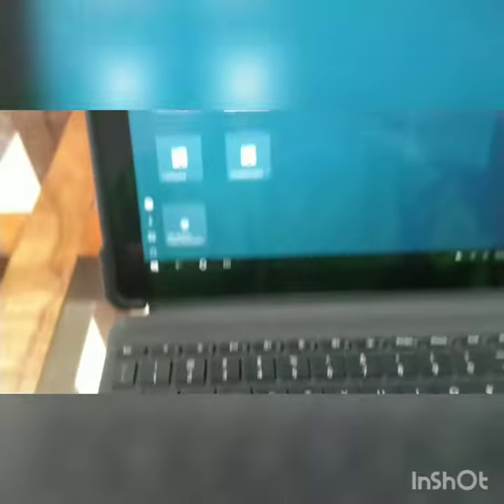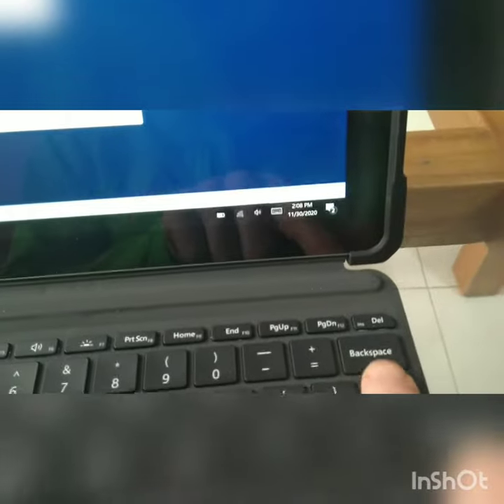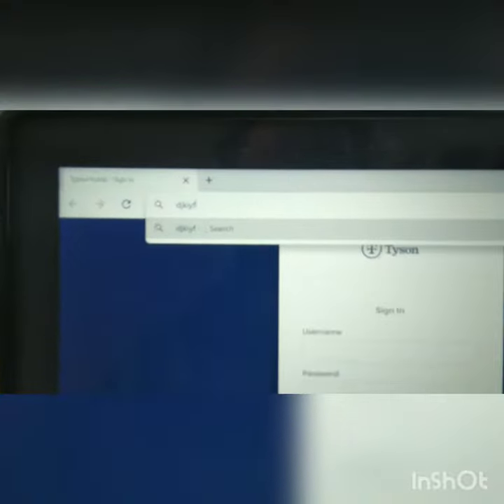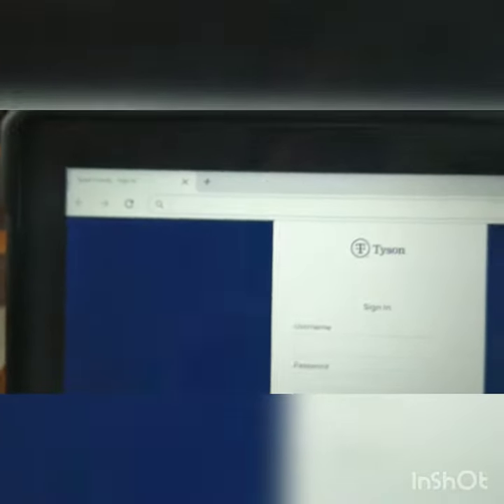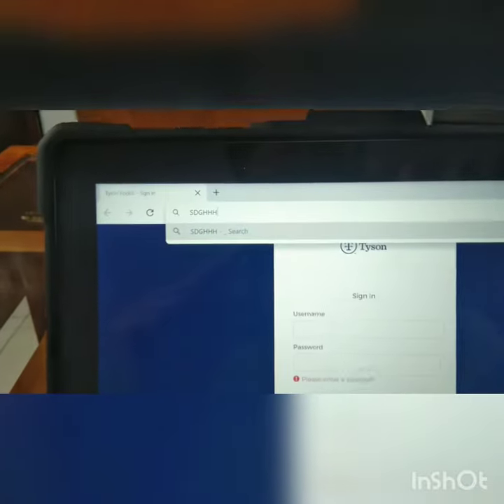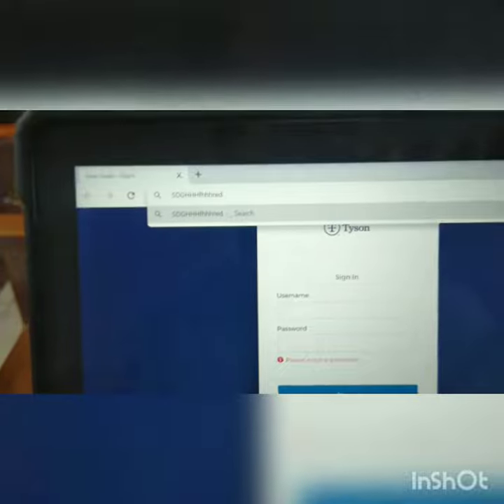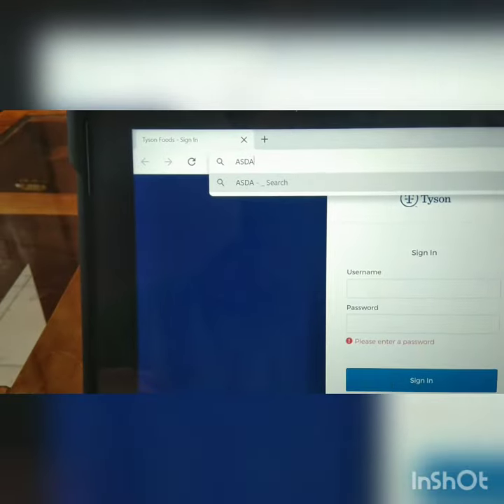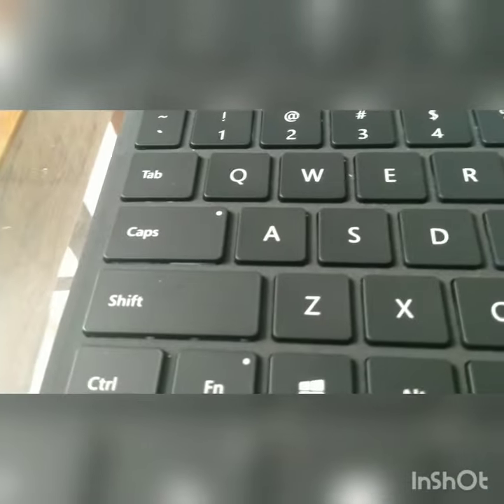How to Make Capital Letters with Shift and Caps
In this video we show you how to make capital letters (big letters) using the shift key and caps key on the tablet keyboard.